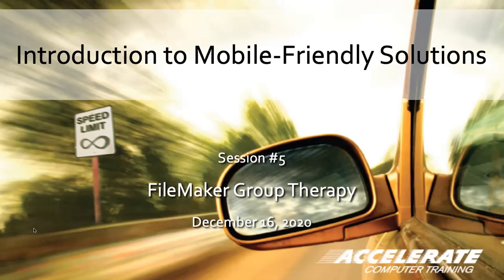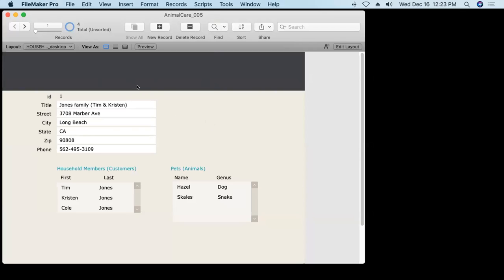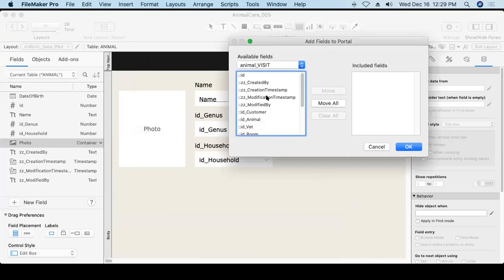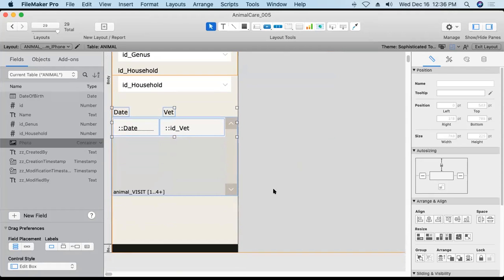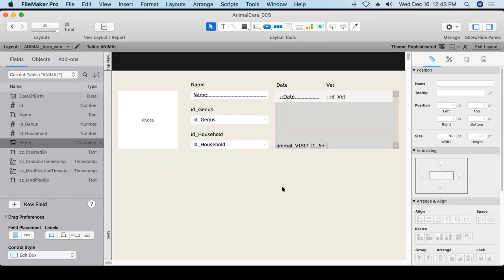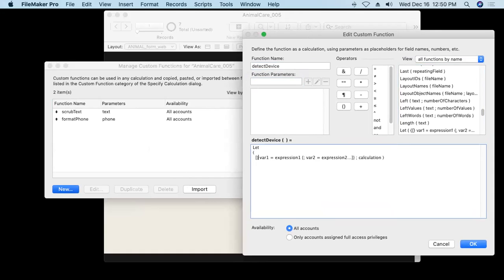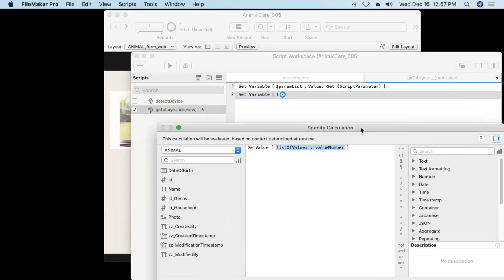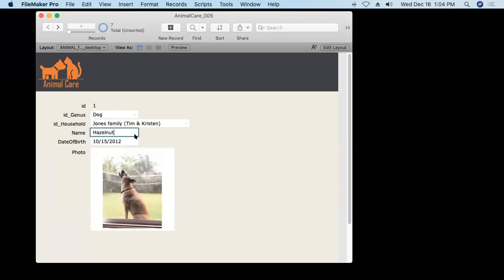005: Intro to Mobile-Friendly Solutions: free training webinar for FileMaker Citizen Developers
Need to get to your data from your phone or tablet? Users bugging you to give them mobile access to the database? Maybe you are excited about the possibilities afforded by making mobile-friendly solutions, including capture of photos, video, and signatures, but you don't know where to start. Let's begin the process! We'll start by designing some mobile-friendly layouts, and then write a script to discern the platform and device of each user so we can direct them to a layout appropriate for their device.

If you would like to do the exercises along with Tim, download the following FileMaker database file: